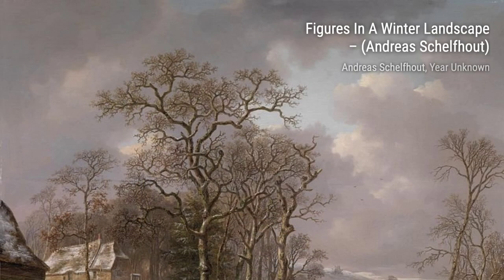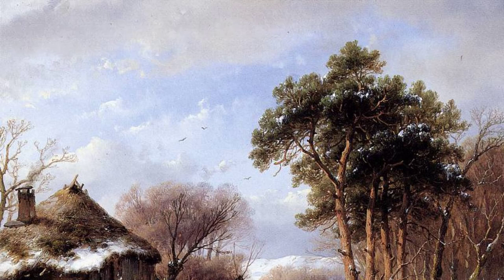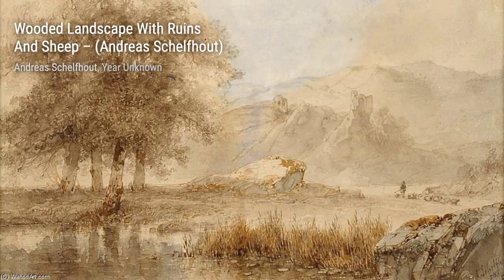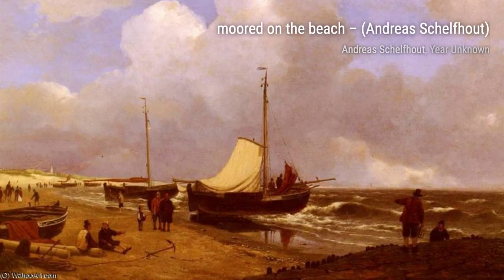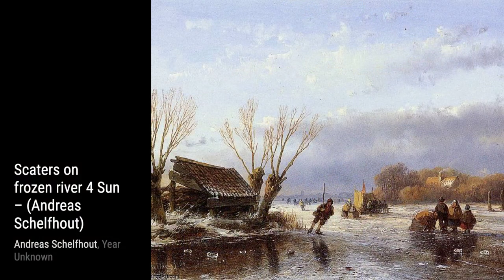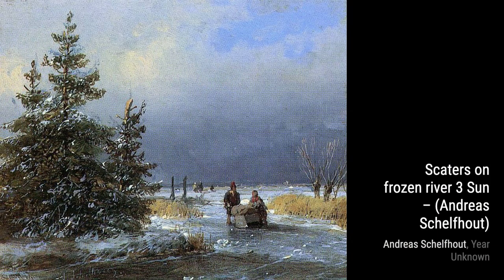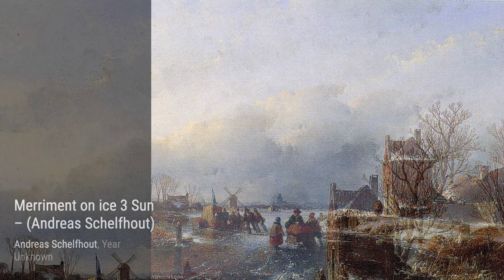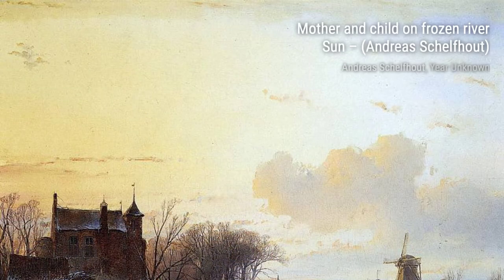244 Drawings and Paintings by Andreas Schelfhout: A Stunning Collection (HD)(Part 4)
Andreas Schelfhout was a Dutch painter, etcher and lithographer, known for his landscape paintings.

Schelfhout belongs to the Romantic movement. His Dutch winter scenes and frozen canals with skaters were already famous during his lifetime. He became one of the most influential Dutch landscape artists of his century.